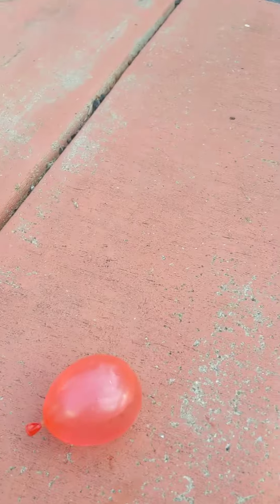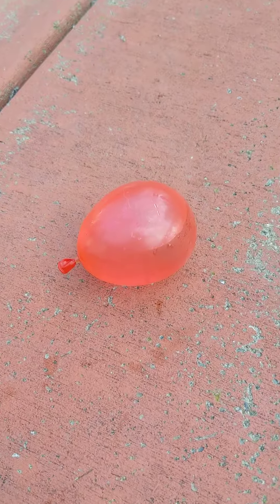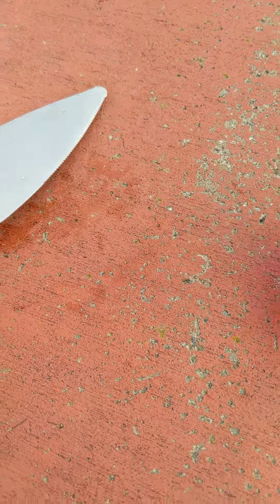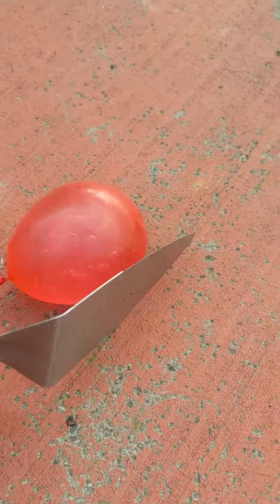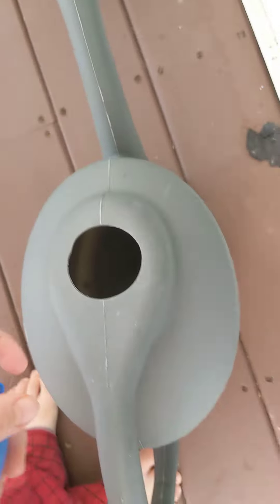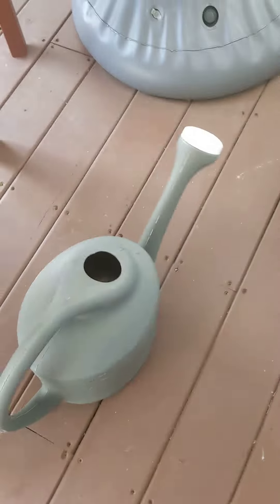10 ways to pop a water balloon part 15